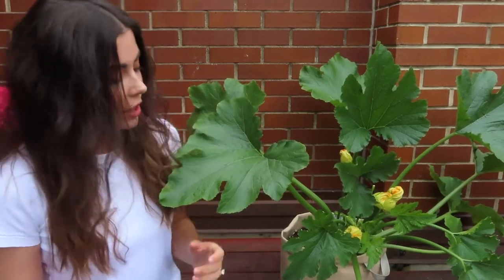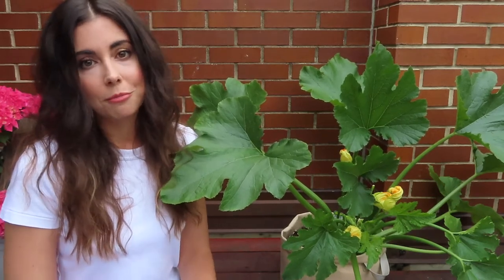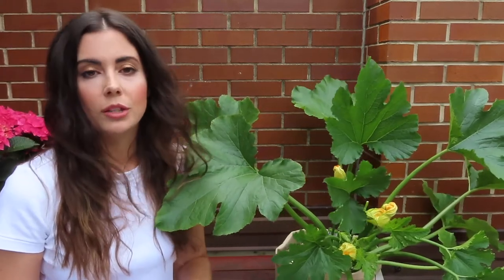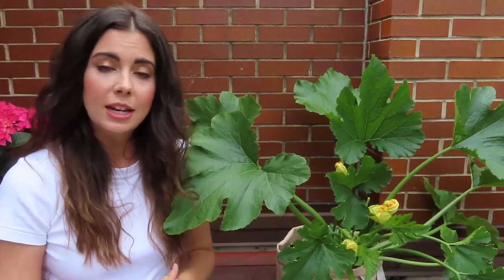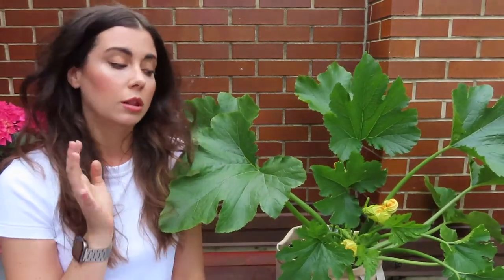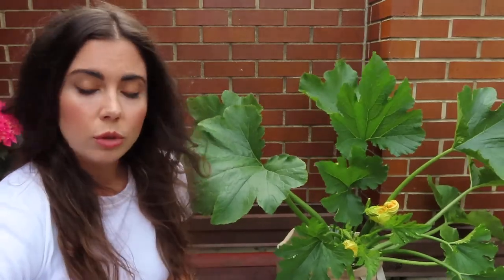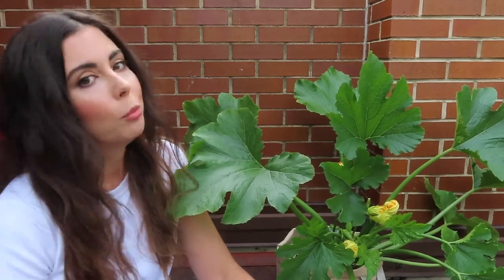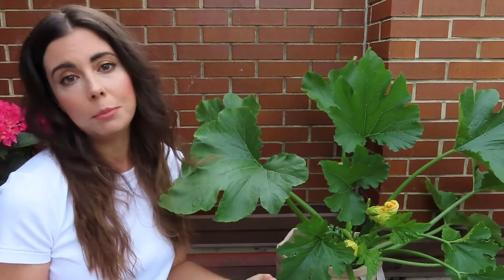Growing Zucchini in Containers | Container Gardening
Hi! My name is Bethany and I grow things in my rooftop container garden in Chicago. In this video, I’ll go over how to grow zucchini in containers.

My favorite gardening products